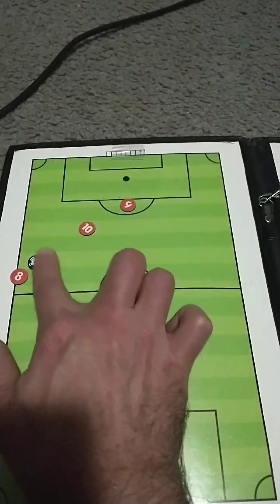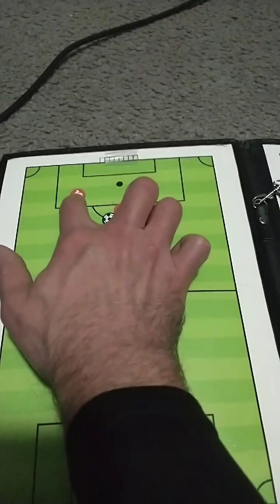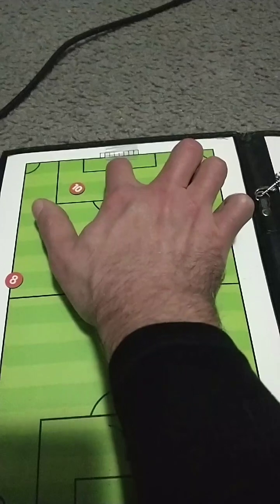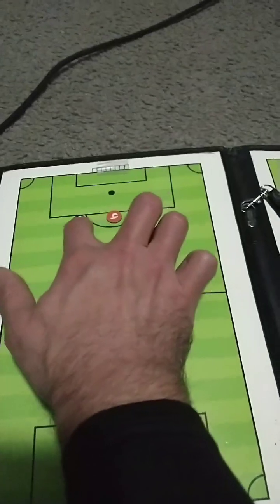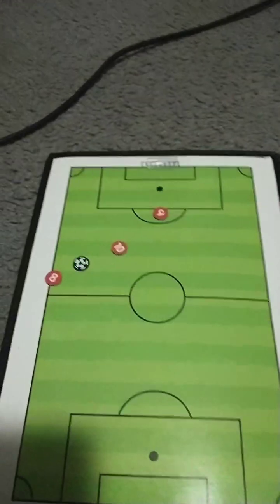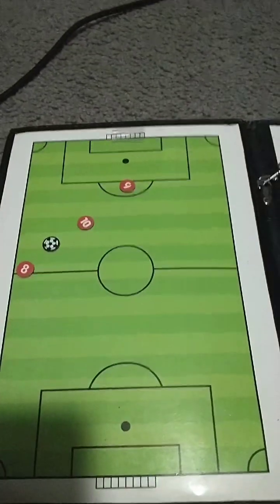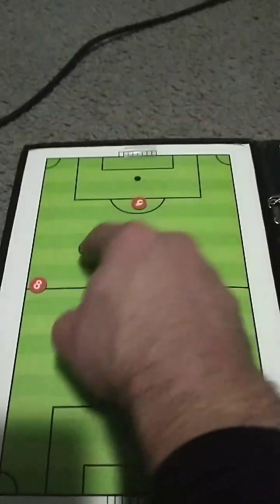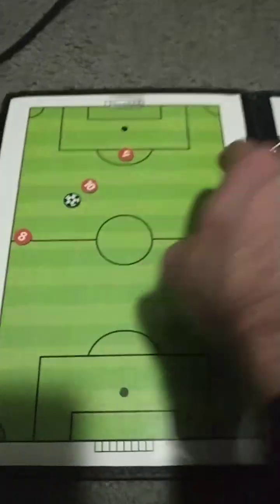The Most Beautiful Passing Combination in Soccer